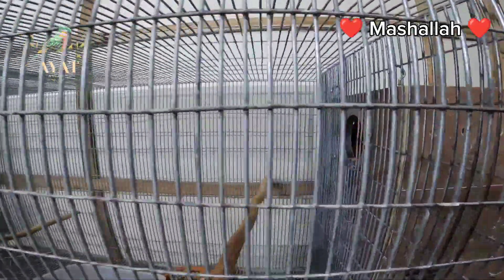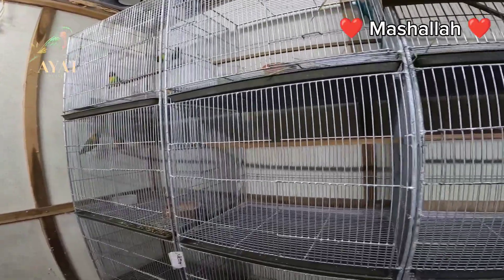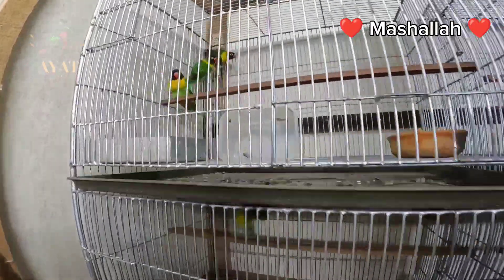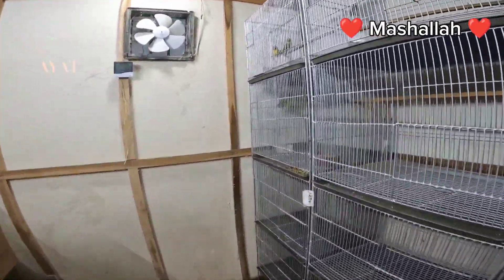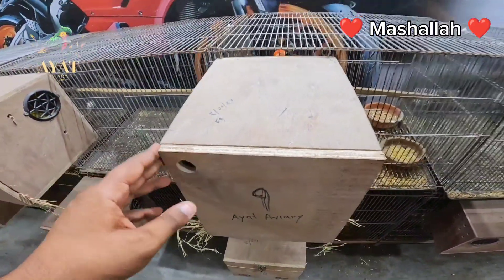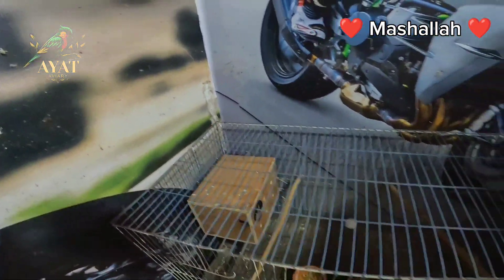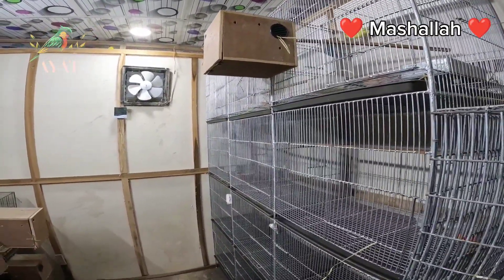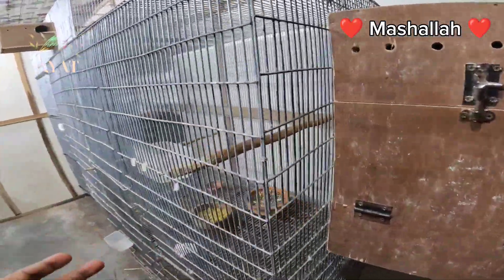খামারে প্রথম সান কনুরের বেবি হয়েছে 😍 আর নতুন খাঁচা এসেছে || Ayat Aviary